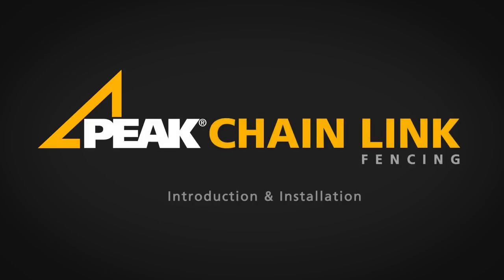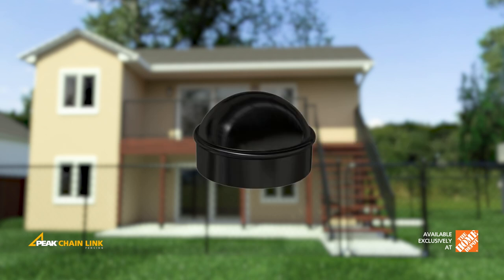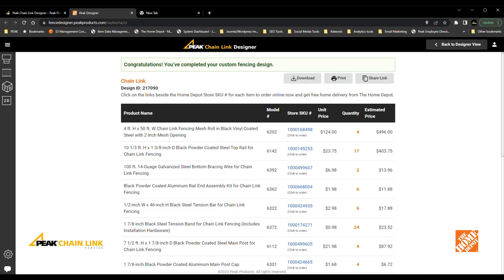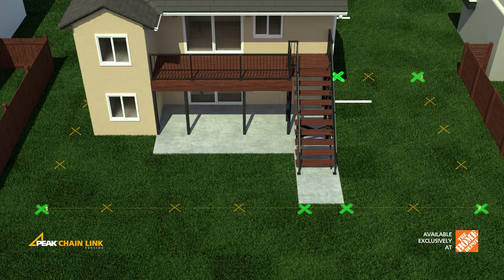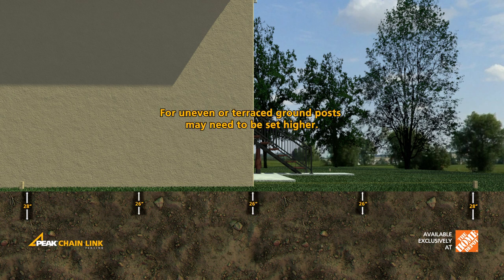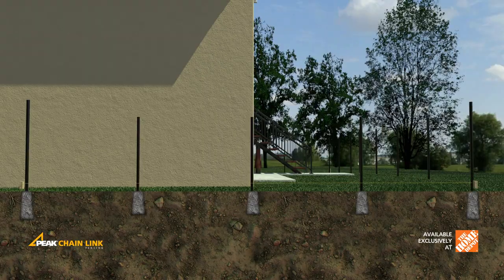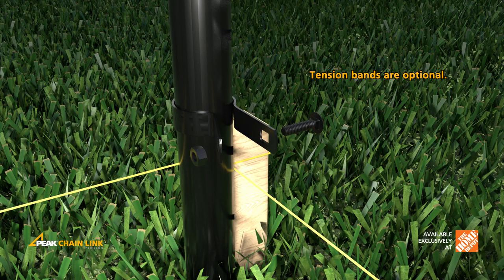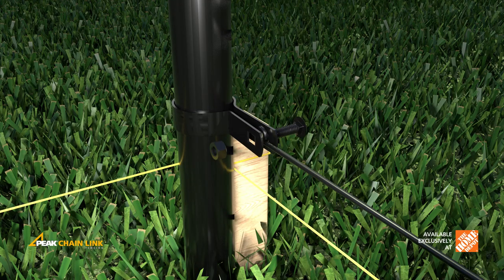Peak Chain Link Fencing Overview and Installation EN CA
Welcome to this installation video for the PEAK Chain Link Fencing System.
PEAK Chain Link Fencing is a durable, galvanized and powder coated, component-based fencing system,
Let’s look at the tools and safety equipment you will need for your installation.
Before you begin, start by planning your fence using the PEAK® Chain Link Fencing designer to determine the components you will need for your project. Purchase the necessary components exclusively at the Home Depot and homedepot.ca.

Use a string line to layout the location of your exterior fence, to ensure it is aligned. Spray paint the position of all main posts and line posts. Main posts should be used at all corners, ends, and beside gates. Ensure you stay within legally established property lines.
Always Check before you dig.
Using a post hole digger or auger, dig holes for posts. Taper the sides of post holes to help prevent frost heave. Main posts should be approx. 28" deep, and line posts should be approx. 26" deep.
Install main posts into the center of post holes, just touching string line, and surround the bases of posts with concrete.

Install post caps onto main posts
Install line posts after main post concrete has been set. The finished height of main posts should be 2" higher than the height of the fencing fabric. The finished height of line posts should be 4" lower than the main posts.

Install line post caps onto line posts.
Install rail-end assembly at first post.
Feed top rail through caps and insert top rail into rail-end assembly at first main post.
Continue to feed additional top rails through line post caps.
Cut the final top rail to length with a hacksaw or pipe cutter and attach it to the main post with rail-end assembly.
If you choose, install the tension band do so, approximately 2" from the bottom of the post.
The flat section of tension band should run along the same side of the fence as the fencing fabric.
Wrap bracing wire around the bolt in the tension band and twist bracing wire on itself to secure.
Install tension bands on main posts to accept tension bar and fencing fabric. Starting at a main post, unroll fencing fabric on the ground towards the next main post.
Lean fencing fabric against posts and top rail. Insert a tension bar through one end of the fencing fabric and attach it to the first main post using tension bands. Install a temporary tension bar approx. 3 feet from final main post.
Using a fence stretcher, stretch fence towards final main post and attach mesh to final main post with another tension bar and tension bands.
Using fence ties, attach fencing fabric to top rail, line posts, and bracing wire. Use the following spacing: top rail every 24", line post every 12", and bracing wire every 24".
Then install the remaining fence sections in the same way.
To install a gate using the Gate Hardware kit, install female portion of gate hinges to gate frame and latch to the opposite side of the gate frame. Install the male portion of the gate hinges onto the gate post.
To install a gate using the Pool Gate Hardware Kit, assemble the top and bottom hinges, install them onto the gate post through female hinge mounts. Secure the finger latch to the opening side of the gate frame. Slide the catch over the main post.
And there you have it; you’ve successfully installed your new PEAK® Chain link Fence.